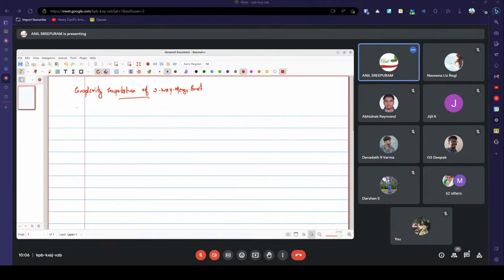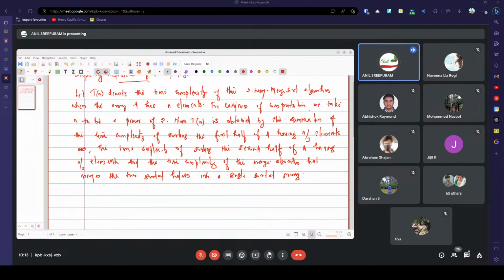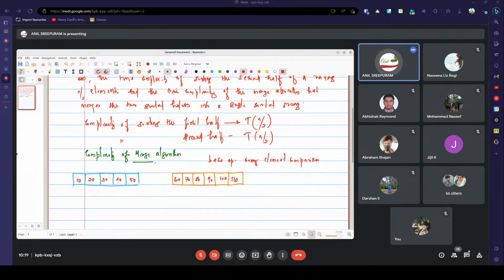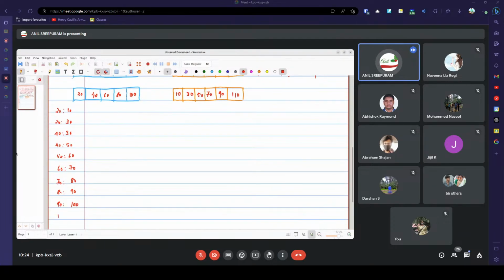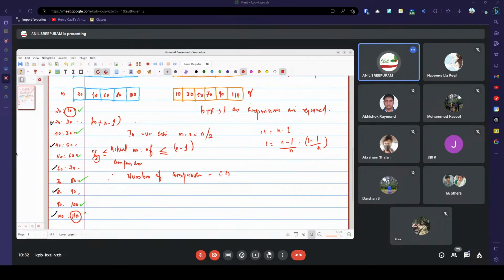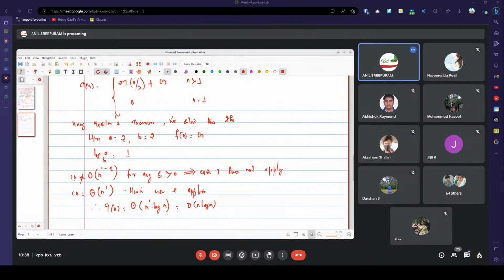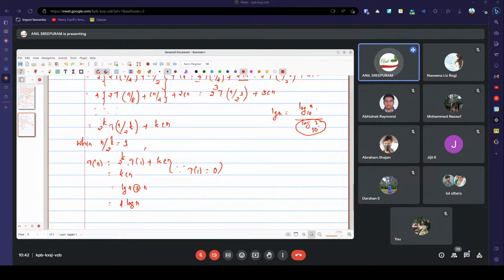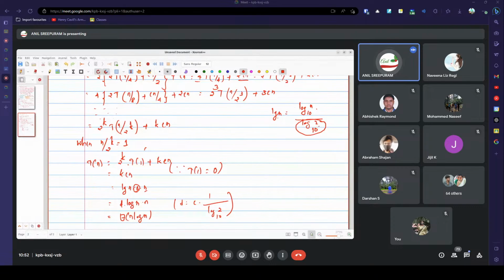AAD - Tuesday, 25th April 2023